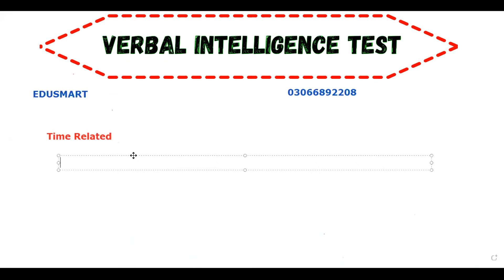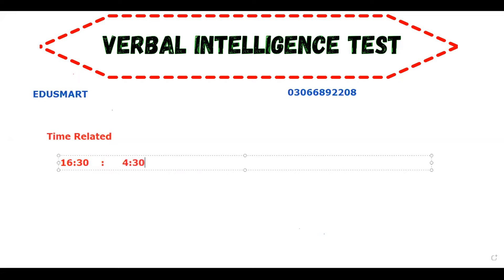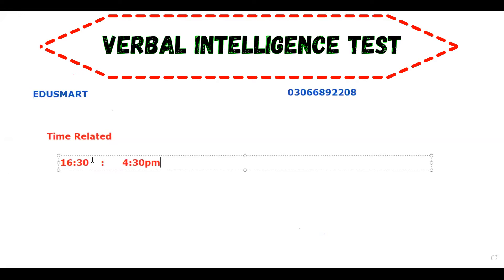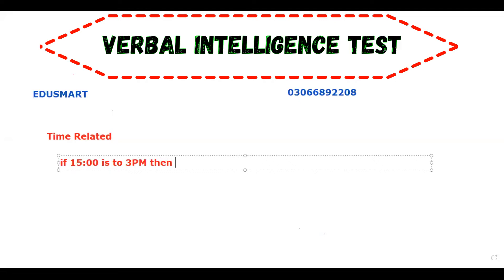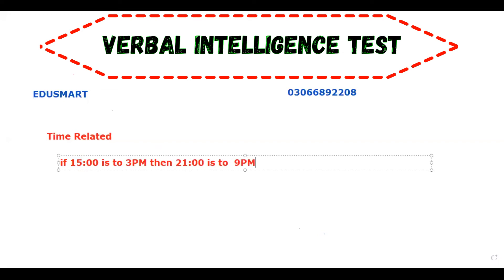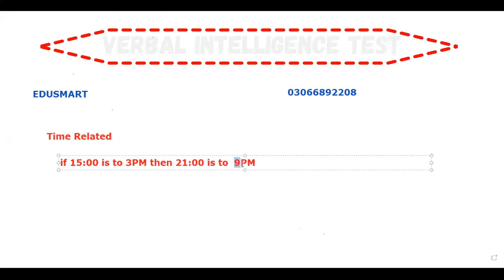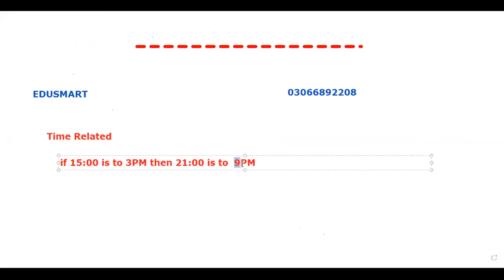Pass Verbal Intelligence Test Part-22 PMA149/FMA/AFNS/AMC/PAF/FMT | Verbal Time Mcqs Solving Tricks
𝐀𝐬𝐥𝐚𝐦 𝐨 𝐀𝐥𝐚𝐢𝐤𝐮𝐦! 𝐈'𝐦 𝐘𝐨𝐮𝐫 𝐌𝐞𝐧𝐭𝐨𝐫 𝐌𝐮𝐡𝐚𝐦𝐦𝐚𝐝 𝐅𝐚𝐢𝐳𝐚𝐧. 𝐇𝐨𝐩𝐞 𝐘𝐨𝐮 𝐚𝐫𝐞 𝐃𝐨𝐢𝐧𝐠 𝐖𝐞𝐥𝐥.
𝑽𝒊𝒅𝒆𝒐 𝑻𝒊𝒕𝒍𝒆:
Initial Test Preparation of Pakistan Army/Navy/Airforce
𝑴𝒚 𝑨𝒍𝒍 𝑶𝒕𝒉𝒆𝒓 𝑺𝒐𝒄𝒊𝒂𝒍 𝑴𝒆𝒅𝒊𝒂 𝑨𝒄𝒄𝒐𝒖𝒏𝒕𝒔...

𝑶𝒕𝒉𝒆𝒓 𝑷𝒍𝒂𝒚𝒍𝒊𝒔𝒕𝒔 𝑭𝒐𝒓 𝑭𝒓𝒆𝒆 𝑪𝒐𝒎𝒑𝒍𝒆𝒕𝒆 𝑷𝒓𝒆𝒑𝒂𝒓𝒂𝒕𝒊𝒐𝒏...

𝑪𝒐𝒑𝒚𝒓𝒊𝒈𝒉𝒕 𝑷𝒐𝒍𝒊𝒄𝒚:
 Aʟʟ ᴄᴏɴᴛᴇɴᴛ ᴏɴ ᴛʜɪs ᴄʜᴀɴɴᴇʟ, ɪɴᴄʟᴜᴅɪɴɢ ʙᴜᴛ ɴᴏᴛ ʟɪᴍɪᴛᴇᴅ ᴛᴏ ᴛᴇxᴛ, ɢʀᴀᴘʜɪᴄs, ɪᴍᴀɢᴇs, ᴠɪᴅᴇᴏs, ᴀɴᴅ ᴀᴜᴅɪᴏ, ɪs ᴛʜᴇ ᴘʀᴏᴘᴇʀᴛʏ ᴏꜰ EᴅᴜSᴍᴀʀᴛ | Tʜᴇ Bᴇsᴛ Fᴏʀᴄᴇs Aᴄᴀᴅᴇᴍʏ ᴀɴᴅ ɪs ᴘʀᴏᴛᴇᴄᴛᴇᴅ ʙʏ ᴄᴏᴘʏʀɪɢʜᴛ ʟᴀᴡs. Uɴᴀᴜᴛʜᴏʀɪᴢᴇᴅ ʀᴇᴘʀᴏᴅᴜᴄᴛɪᴏɴ, ᴅɪsᴛʀɪʙᴜᴛɪᴏɴ, ᴏʀ ᴍᴏᴅɪꜰɪᴄᴀᴛɪᴏɴ ᴏꜰ ᴀɴʏ ᴄᴏɴᴛᴇɴᴛ ᴏɴ ᴛʜɪs ᴄʜᴀɴɴᴇʟ ɪs sᴛʀɪᴄᴛʟʏ ᴘʀᴏʜɪʙɪᴛᴇᴅ ᴡɪᴛʜᴏᴜᴛ ᴏᴜʀ ᴘʀɪᴏʀ ᴡʀɪᴛᴛᴇɴ ᴄᴏɴsᴇɴᴛ. Aɴʏ ᴜɴᴀᴜᴛʜᴏʀɪᴢᴇᴅ ᴜsᴇ ᴍᴀʏ ʀᴇsᴜʟᴛ ɪɴ ʟᴇɢᴀʟ ᴀᴄᴛɪᴏɴ.